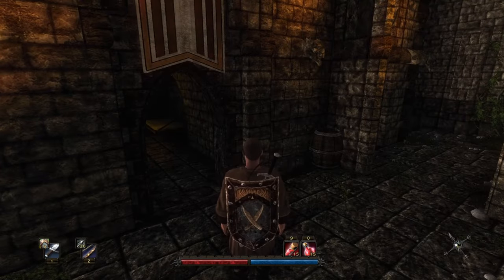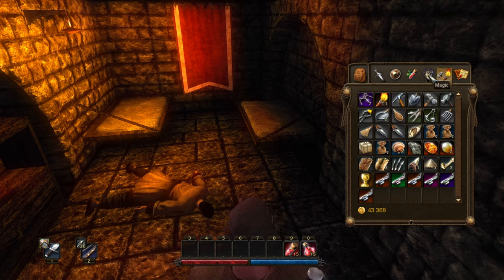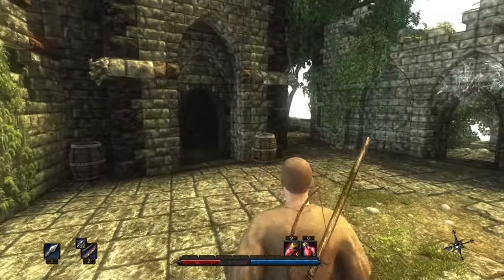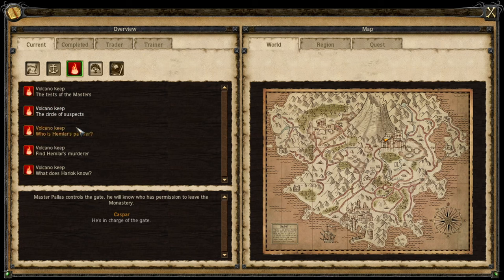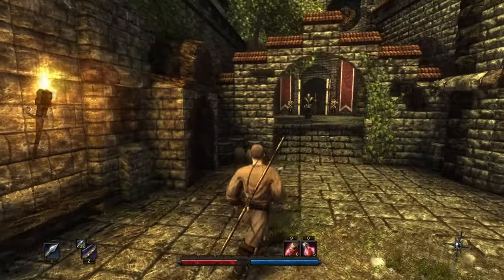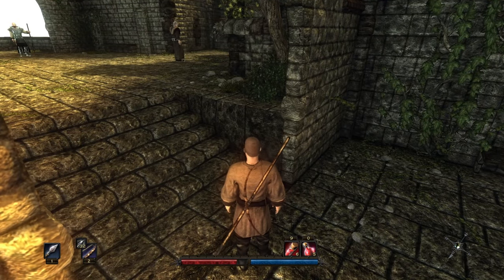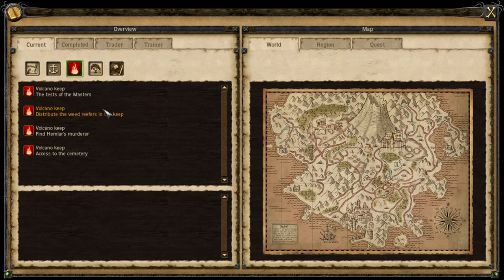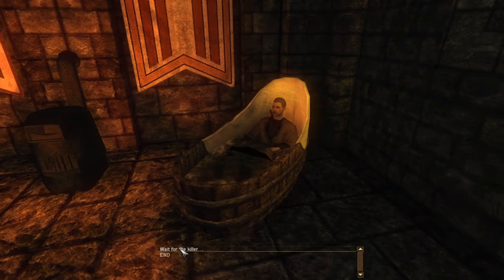Risen Find Hemlar's Murderer Quest Walkthrough